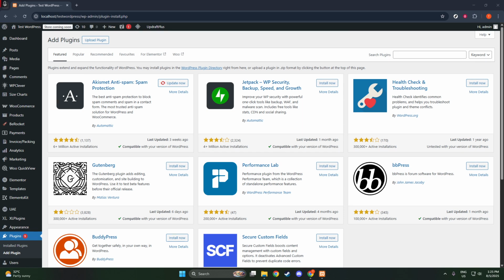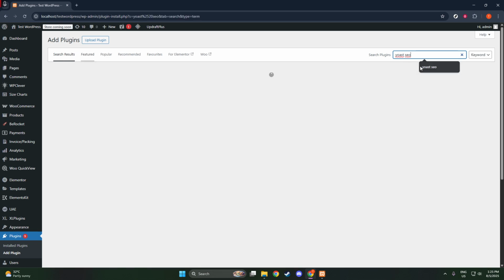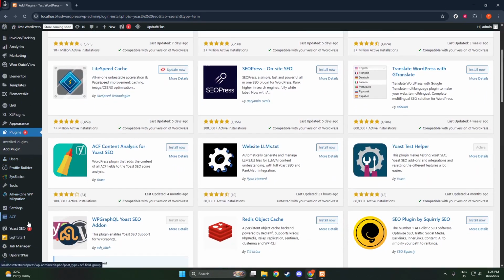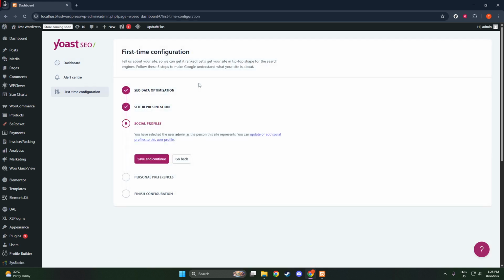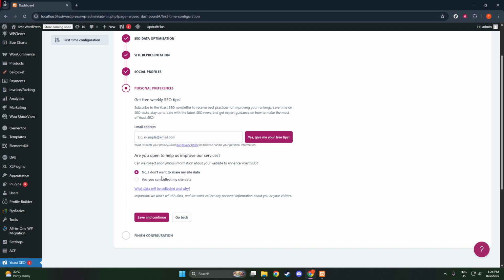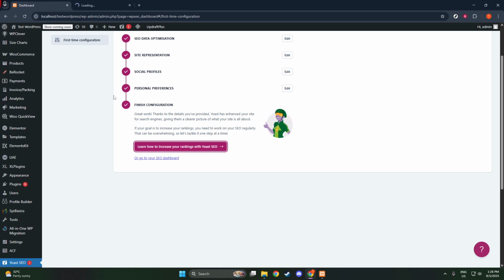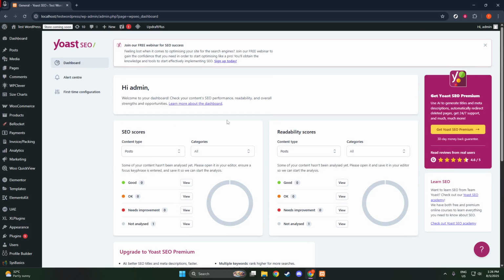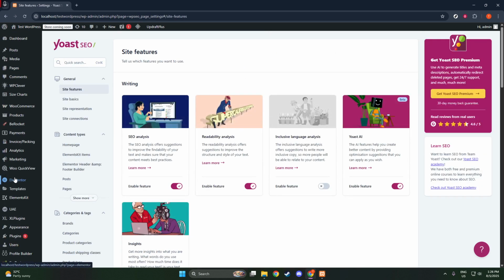How to SEO Wordpress Website [2026 Full Guide]